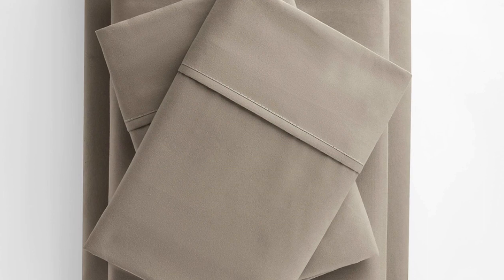Lands End 400 NI Sheet Set Review in 2024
in this video we will show Lands End 400 NI Sheet Set Review

in this Lands' End 400 NI Sheet Set, I cover everything from the beautiful appearance to the functionally of the item.